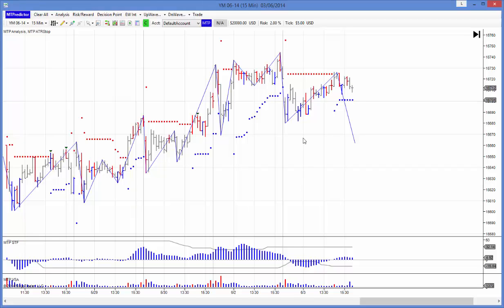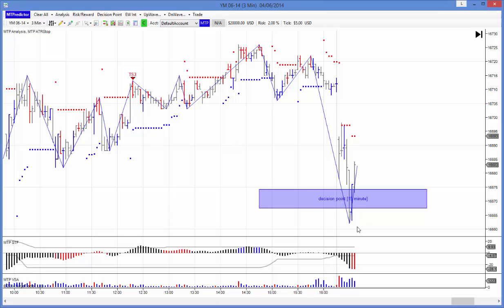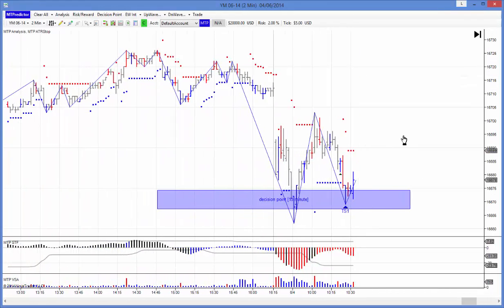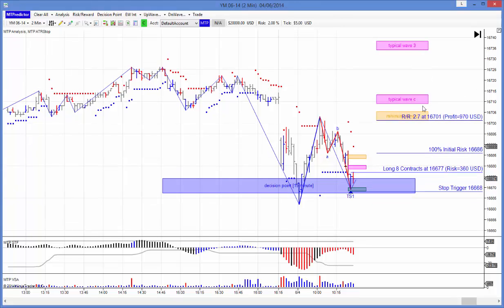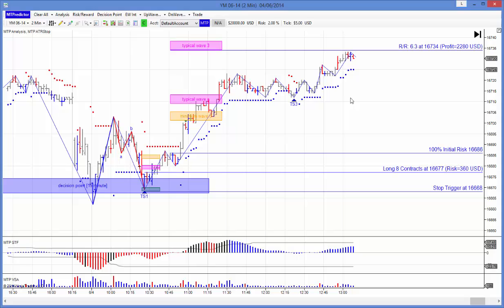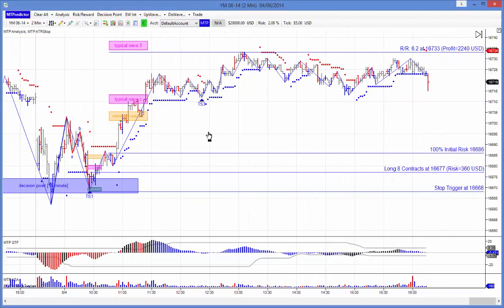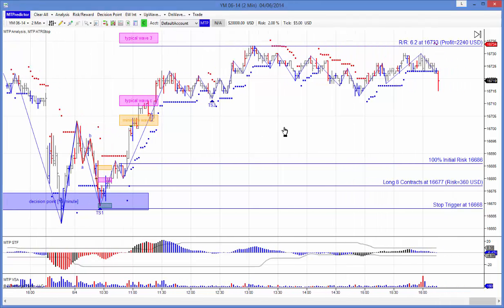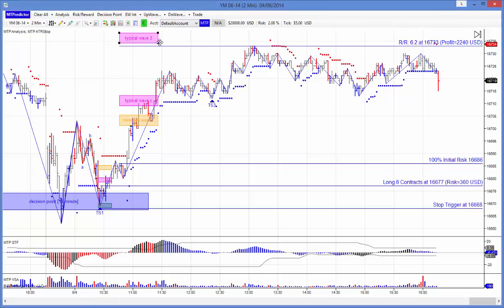MTPredictor - Holy Grail buy on the YM on Jun 4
Yesterday was a perfect example of the MTPredictor Holy Grail trade setup unfolding on the YM: As you can see form the video, the 15min DP nailed the Day's low (in advance) that then allowed users to uncover the TS1 buy setup that unfolded on the 2min Chart. The result was a -1R loss quickly followed by a +6R Profit. If you were looking for a great example of the MTPredictor Holy Grail tarde set-up, then this was it !